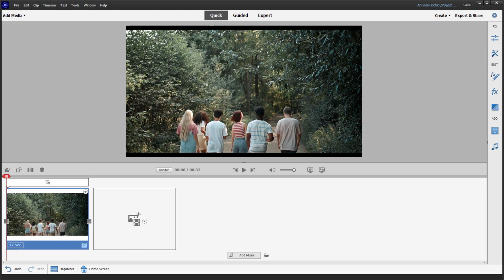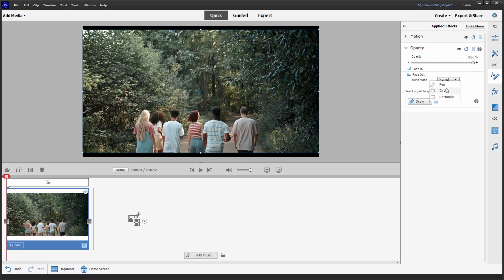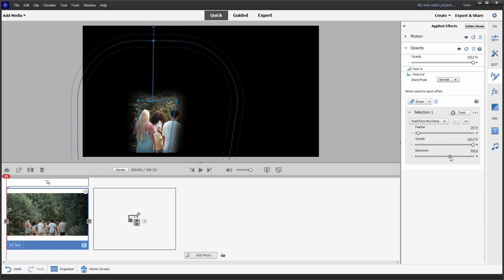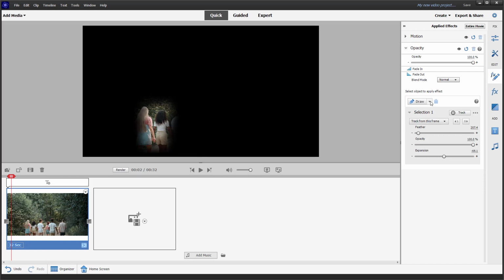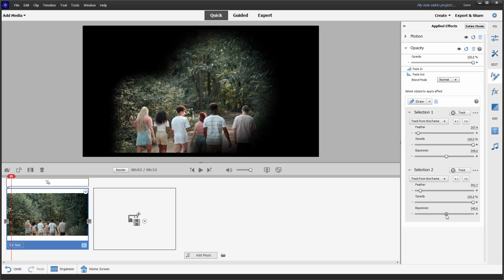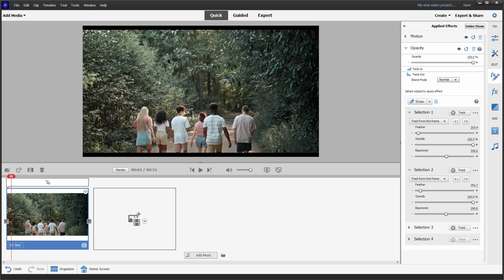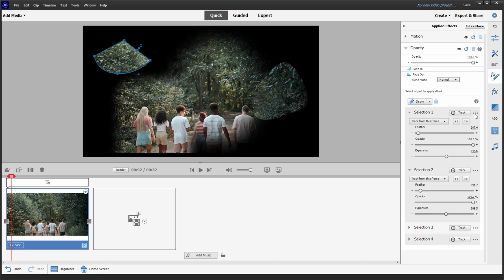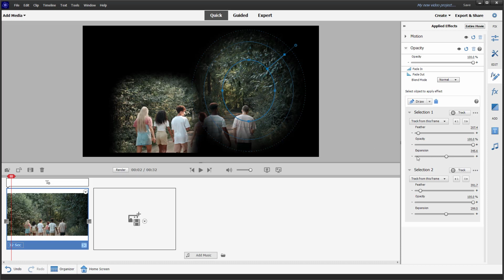Premiere Elements - Lesson 35 - Masking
In this tutorial, we will be discussing about Masking in Premiere Elements